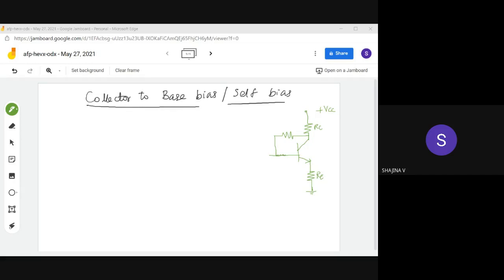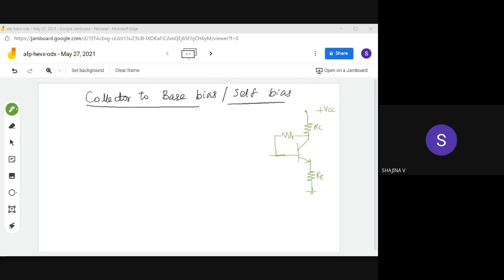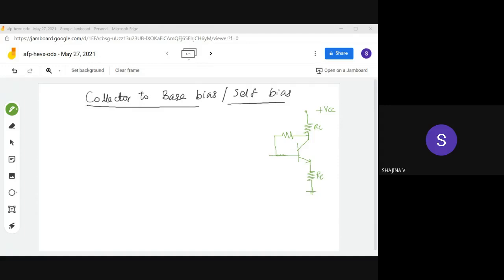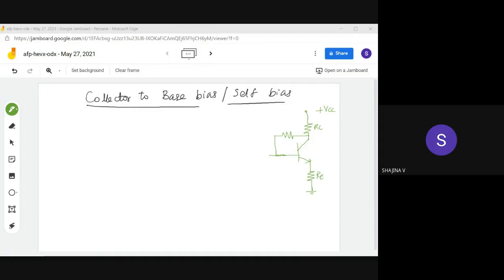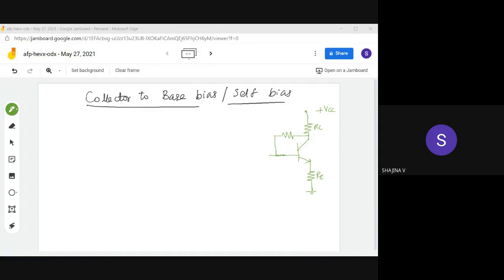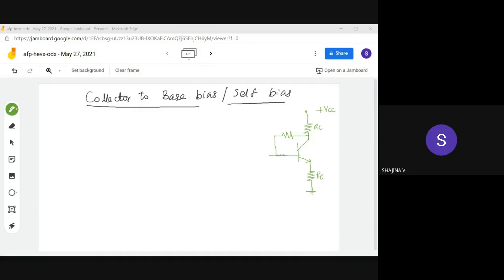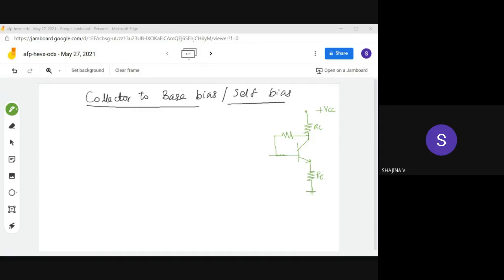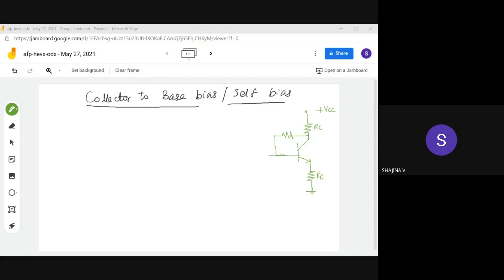STM_ECT202_Mod1_Part17_27-05-21